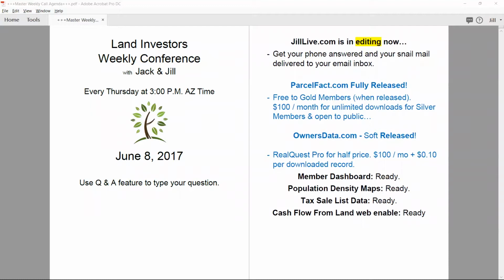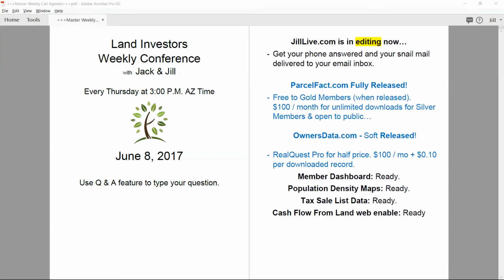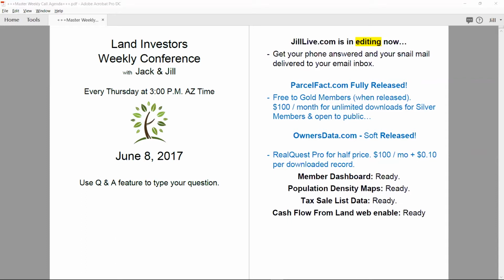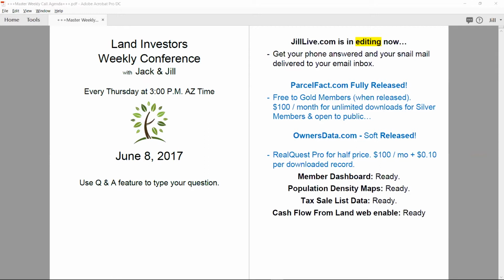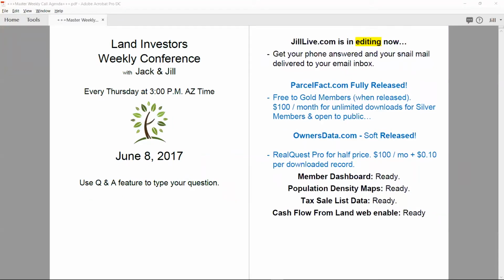Land Academy Weekly Webinar June 08, 2017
Join us on the Land Investors Weekly Q&A with Jack & Jill

Open to everyone.

Every Week. Same Time. Same login number. See Below.

3:00 P.M Arizona Time (MST)

1) Go to zoom.us then "JOIN A MEETING"

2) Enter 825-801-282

3) If you have an account, login. If not, simply enter your name and email.

4) Laugh and learn with us!